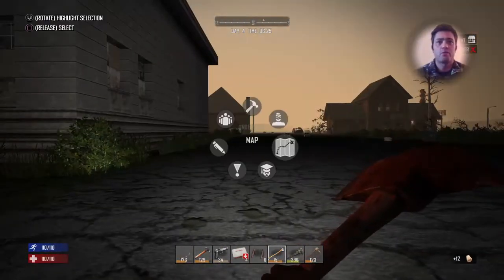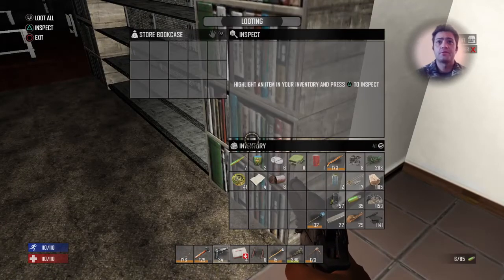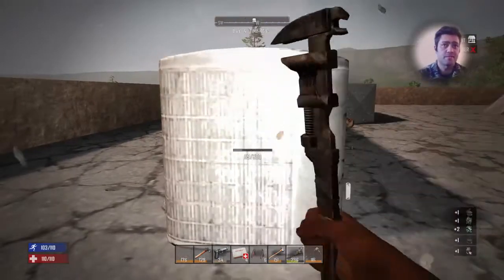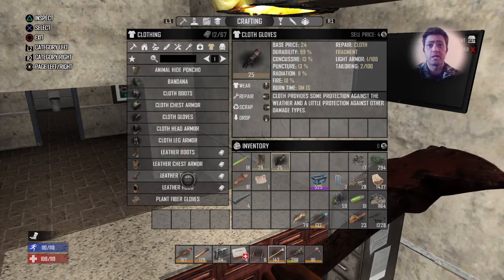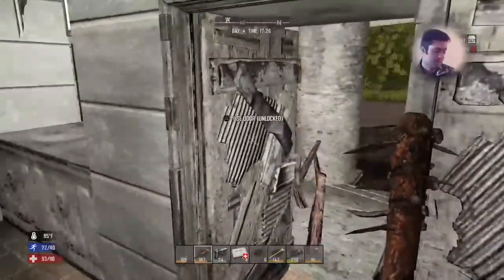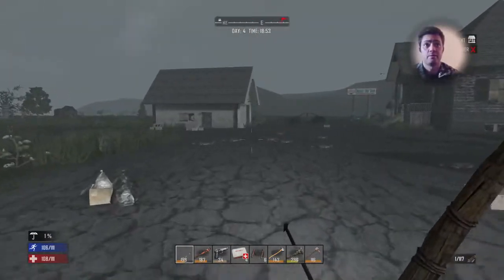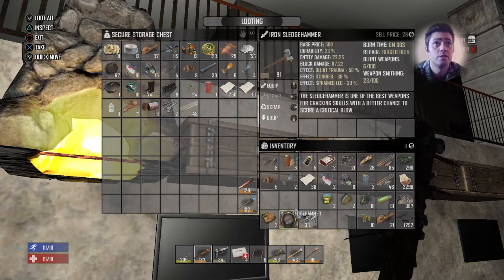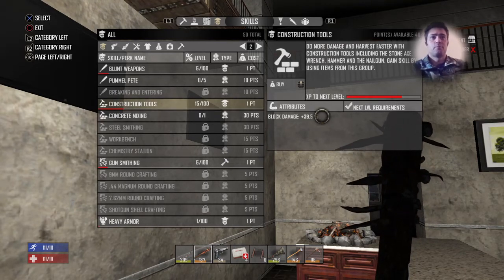Surviving 7 Days - Grinding More on Day 4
Welcome to my dedicated PS4 Broadcast Channel. Recommended R18 as it contains adult themes, violence, horror, and swearing.

Today I'll take you through ideas about what order to best loot buildings in, using the wrench and the bonuses of running away. Yeah I just said that last bit.

Enjoy my videos and be sure to comment if you have something to say, especially questions as I enjoy answering them either with the honest truth,  uncommon witticism or with a savage disregard for human frailty.

Live well or die trying, you can always respawn however have only these now moments to truly be alive.